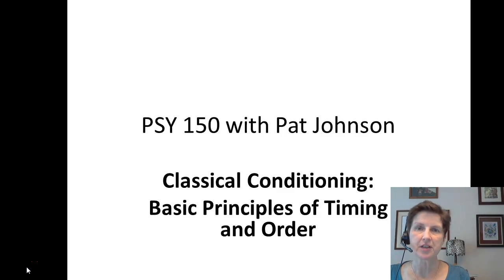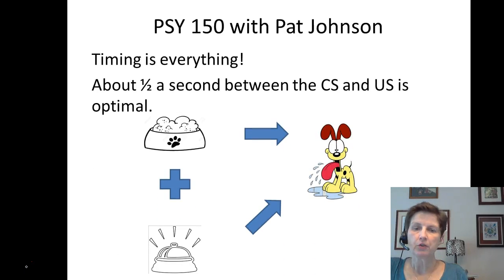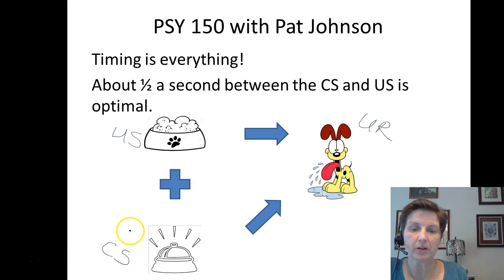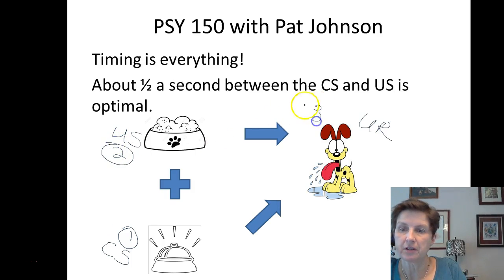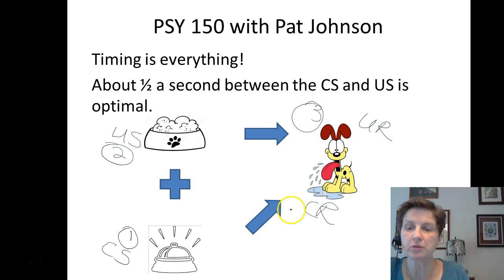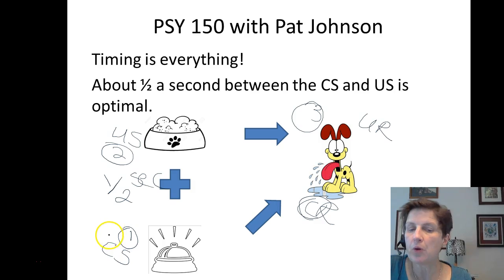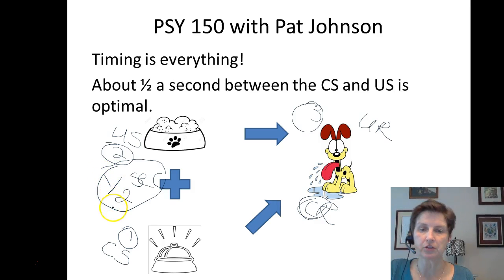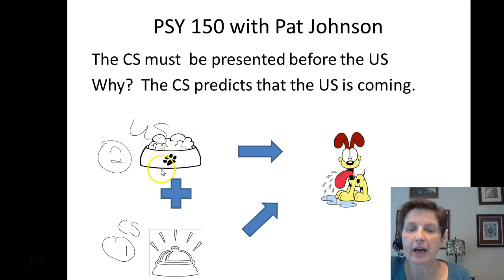PSY 150 Classical Conditioning: Timing and Order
The closed captions for this video are accurate and were created by the author.